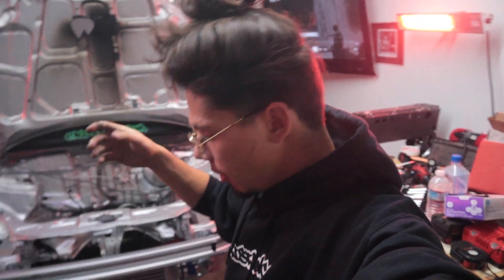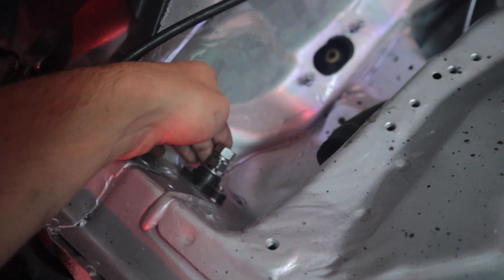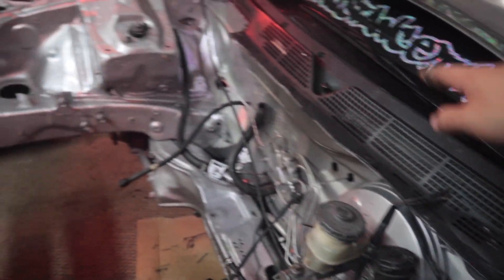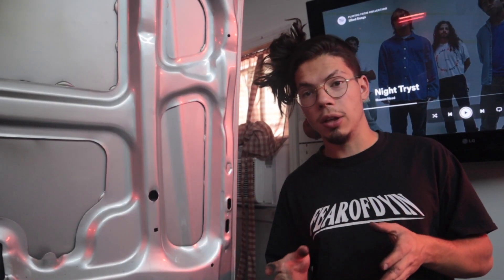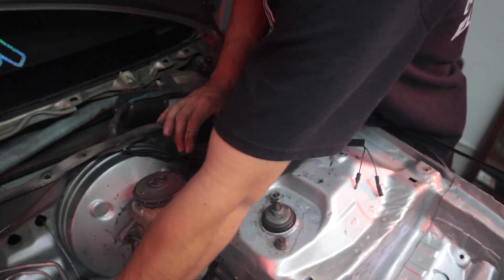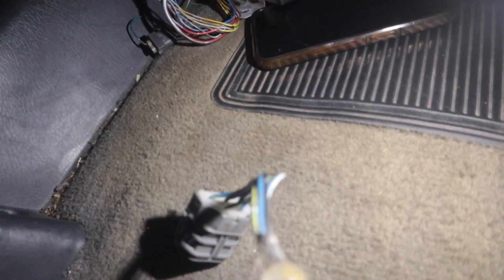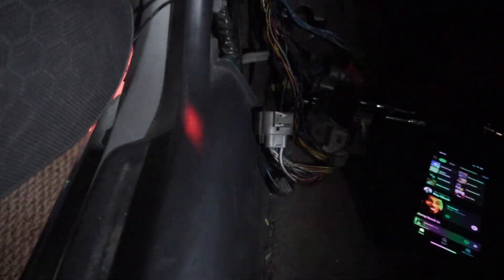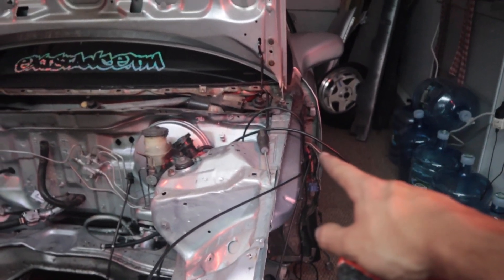WIRE TUCK THE EASY WAY! (no cutting wires)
Hey guys so in this video I show a little trick I found on tucking my 98 civic chassis harness for a shaved bay look without actually needing to cut or extend my wires! Hope you enjoy and hope this helps!